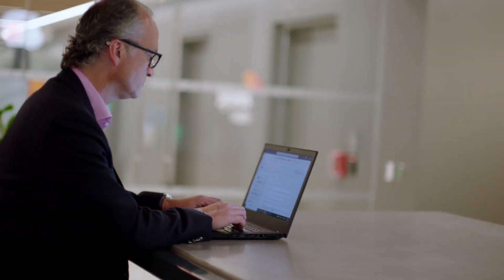Syneos Health®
Conversations on Integration - Forecasting solutions in times of rapid change